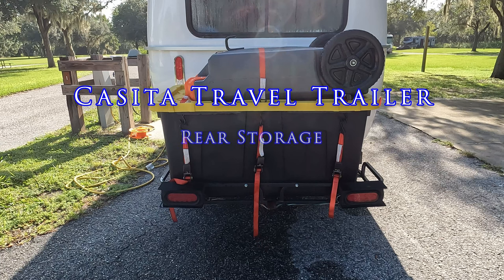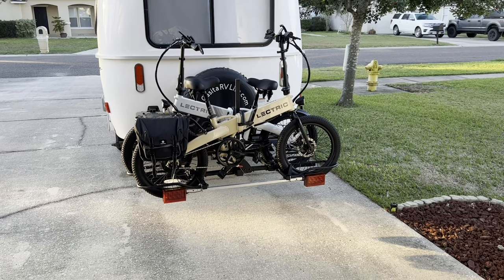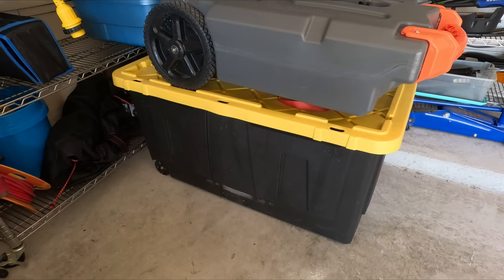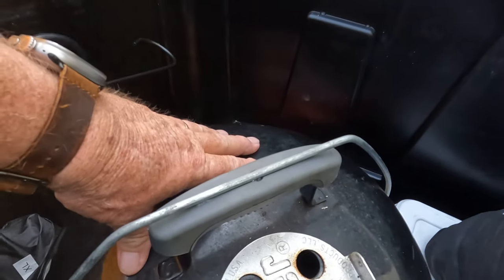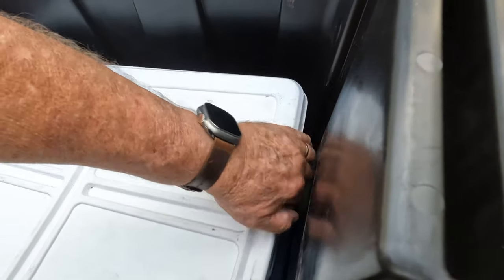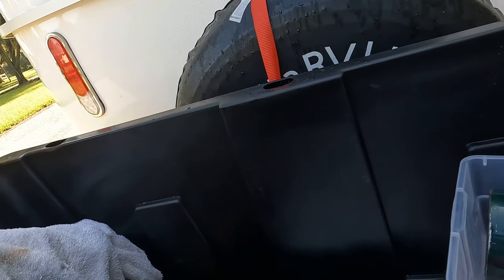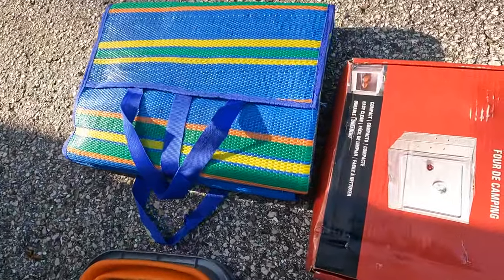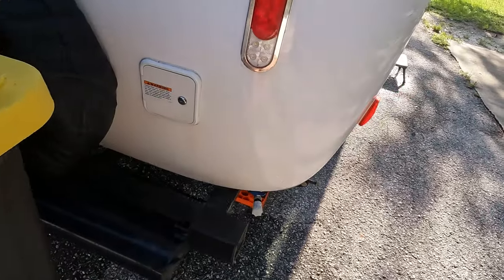Casita Travel Trailer Rear Storage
In this video we show how we setup additional rear storage on our Casita RV.

Here are links to the items we used:
Receiver Hitch Tray
Storage box available at Home Depot - 70 Gal. Tough Storage Tote with Wheels
Ratchet Straps

Our website has links to the items we use in our Casita and information about our channel.